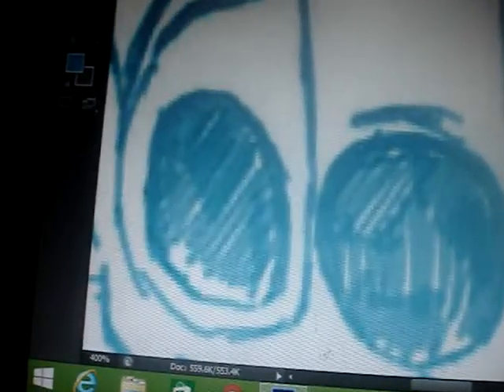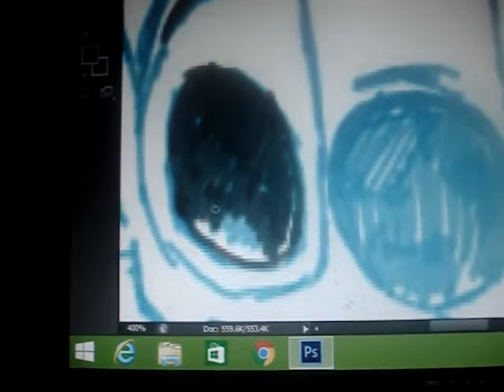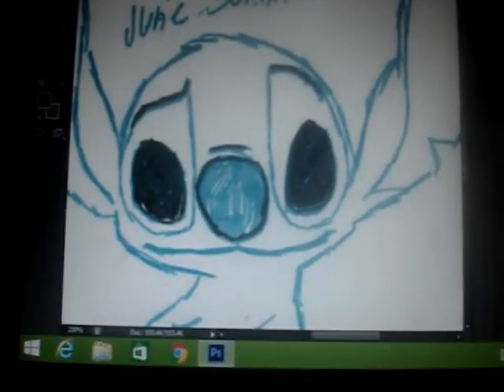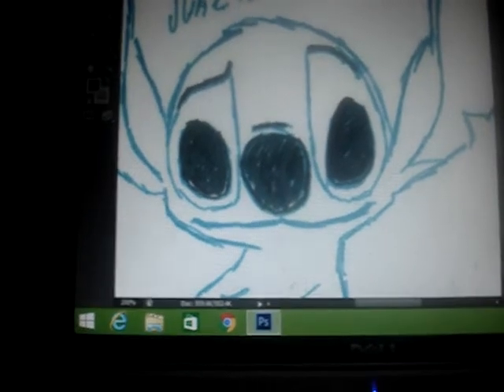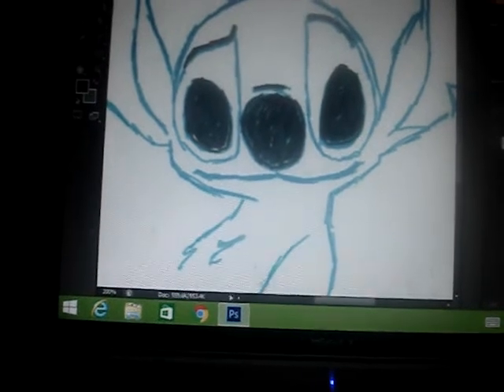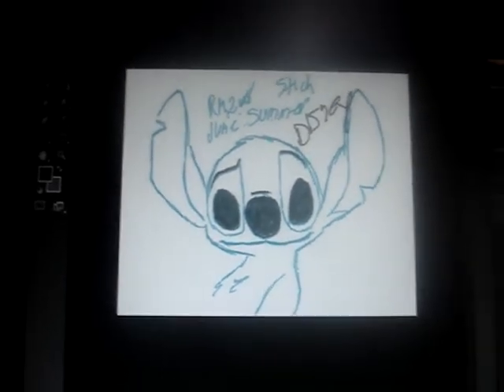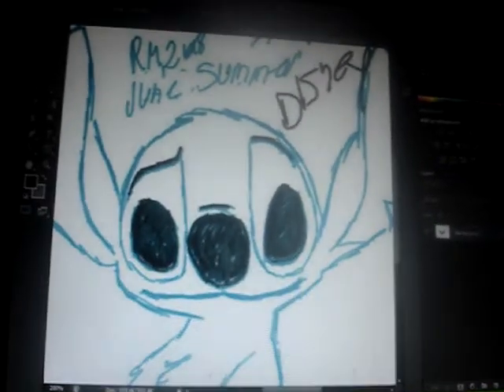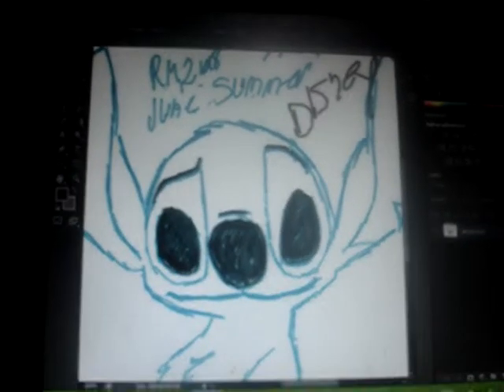disney lilo and stich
disney lilo and stich drawinh stich

 june summer 2018